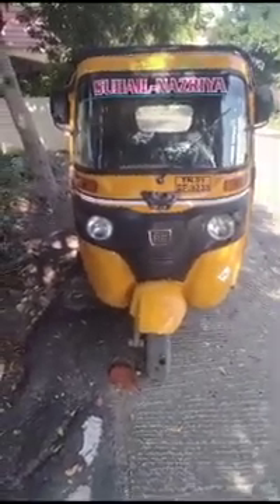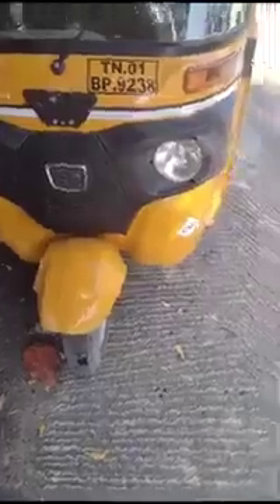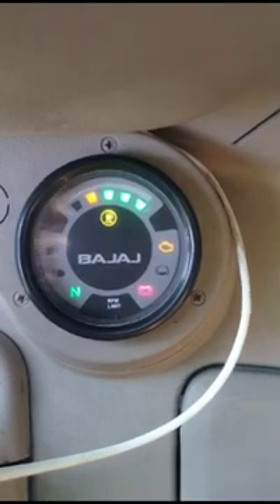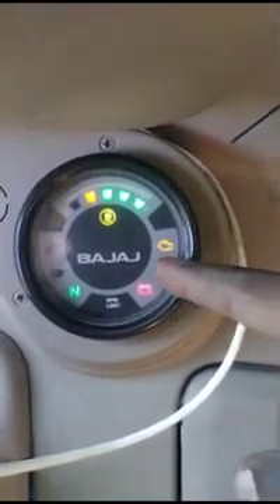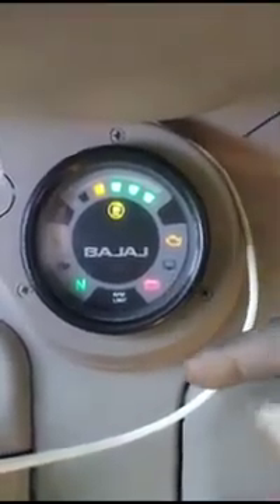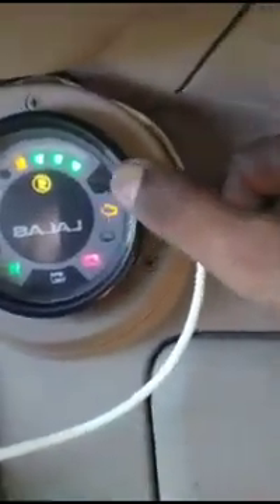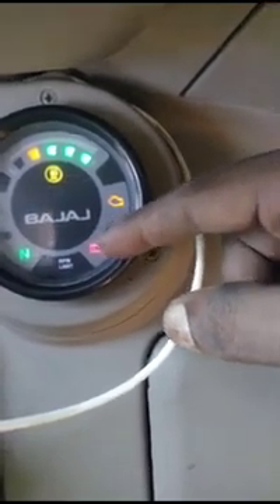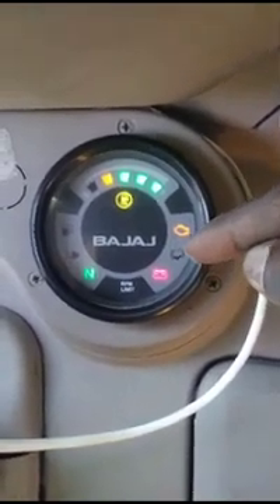bajaj auto mileage increase tips